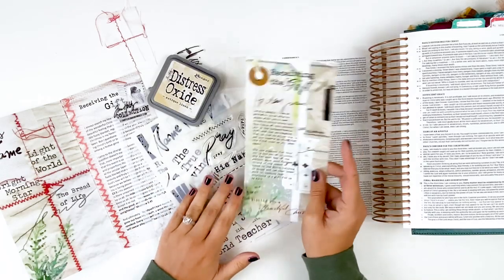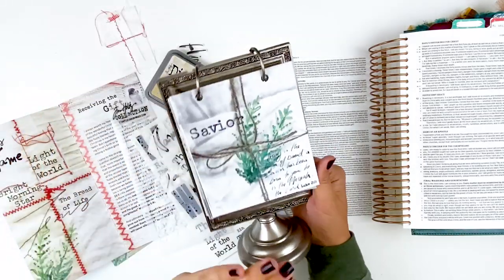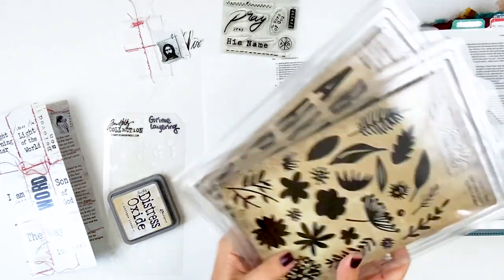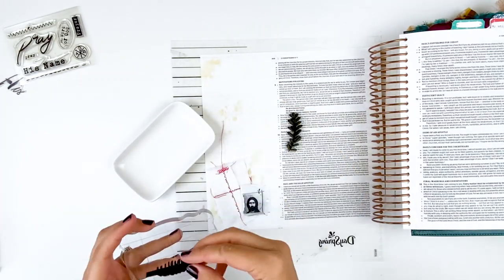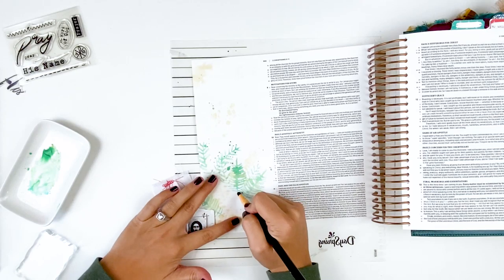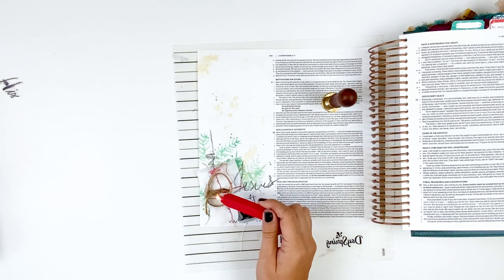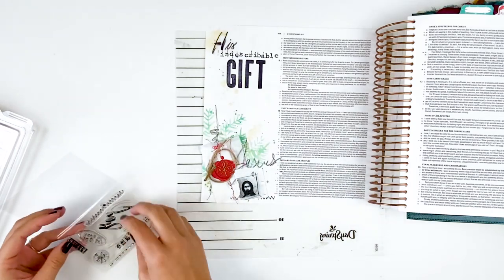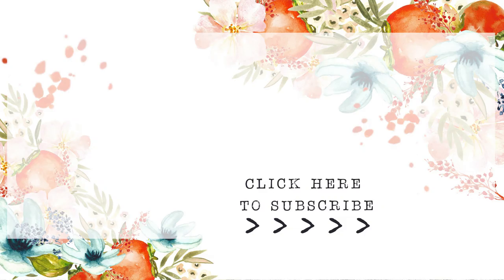Open.Journey | Receiving the Gift | A little mixed media fun!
Mixed media Bible journaling process using the "Receiving the Gift" devotional kit from Open.Journey

• T-Square Ruler
• Tim Holtz Flip Frame
• Versamagic Chalk Ink
• WeRMemory Keepers Tab Punch